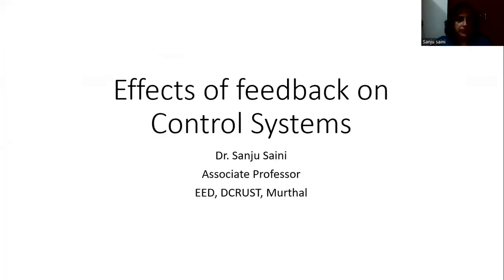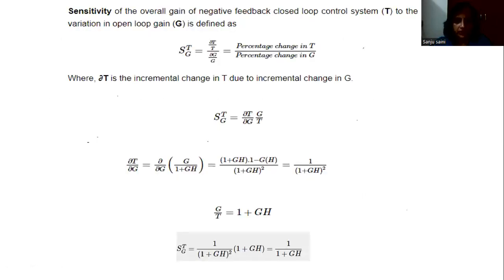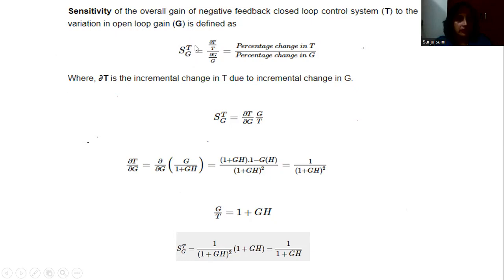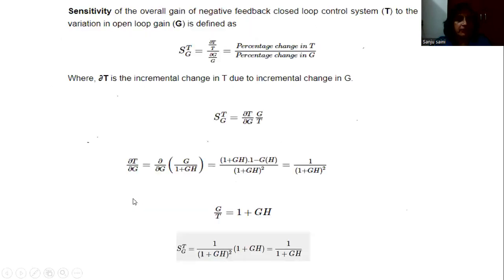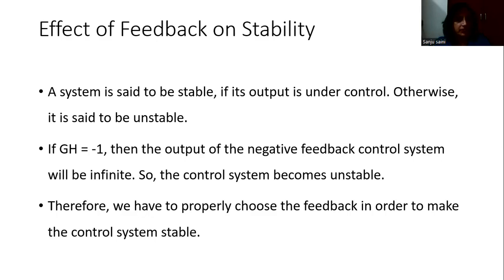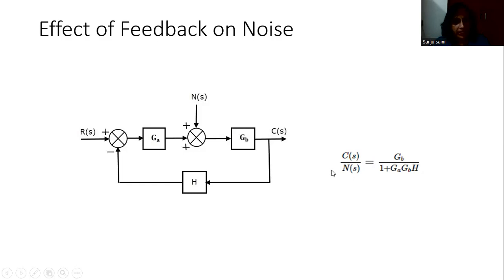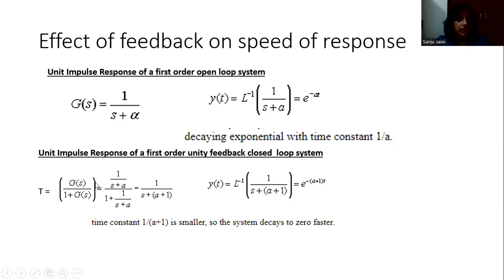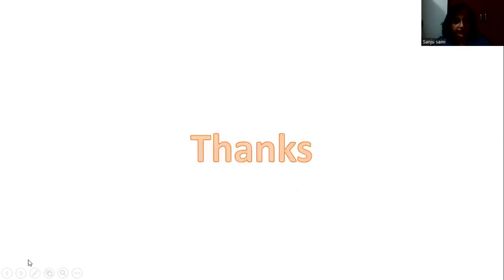Lecture 5 Effects of Feedback in Control Systems